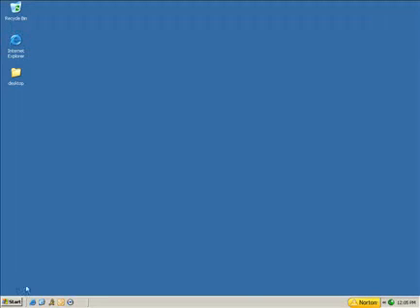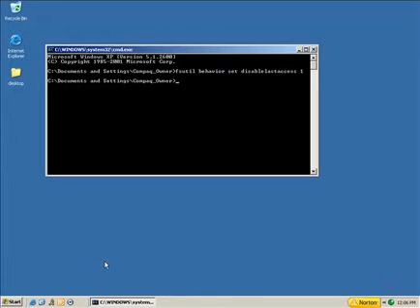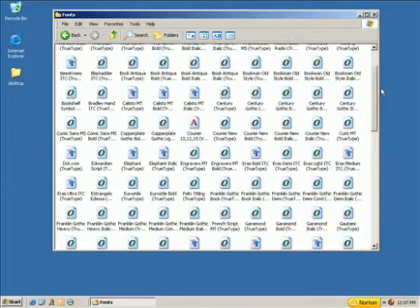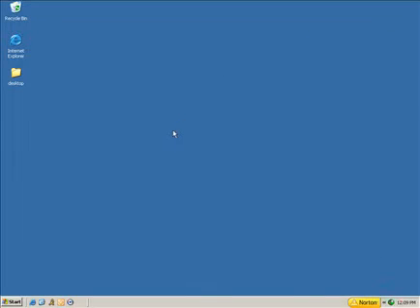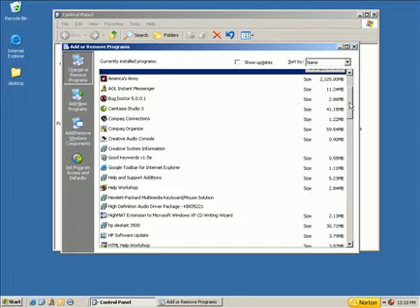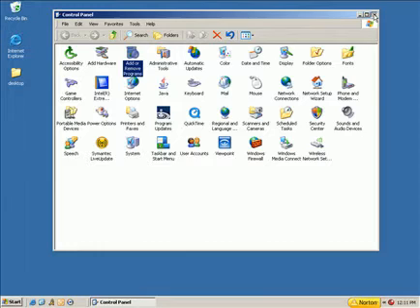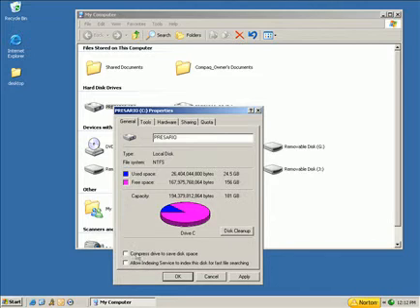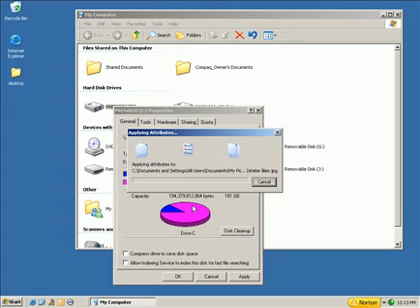Speed up your computer Video #5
PC 911
: PC 911